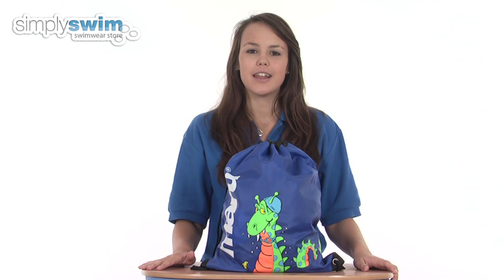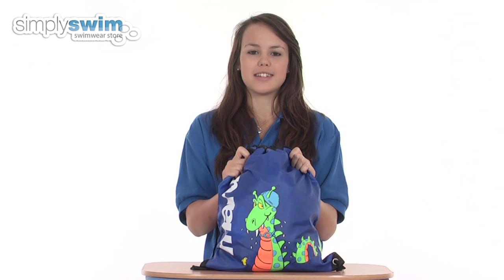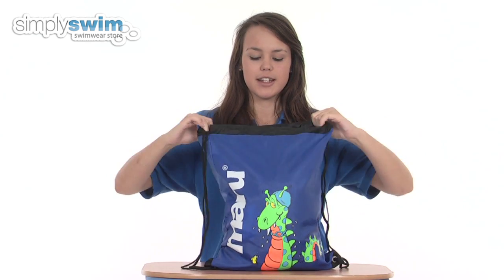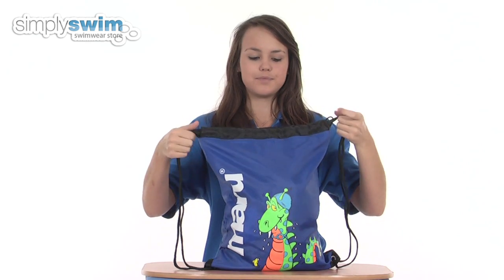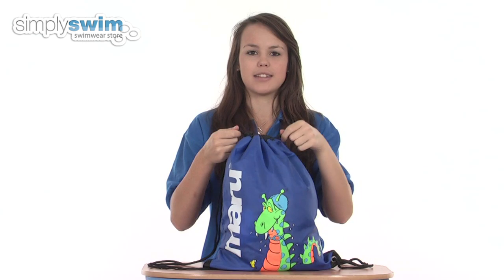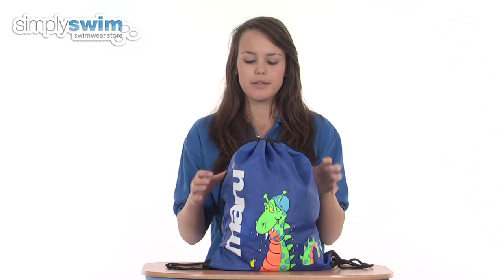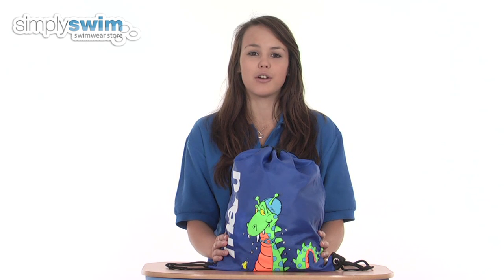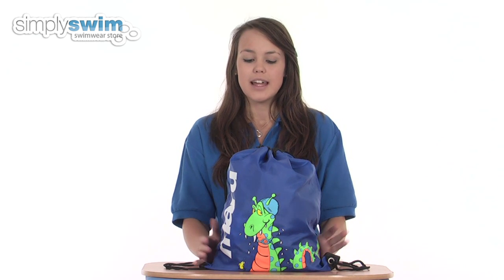Maru Dragon Swim Bag Blue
This cool Dragon swim bag for kids from Maru is great as it's lightweight and can be carried over the shoulder or backpack style. Great for carrying all your swim kit whether it be dry or wet. Also good for taking abroad on your holidays when by the pool or at the beach.